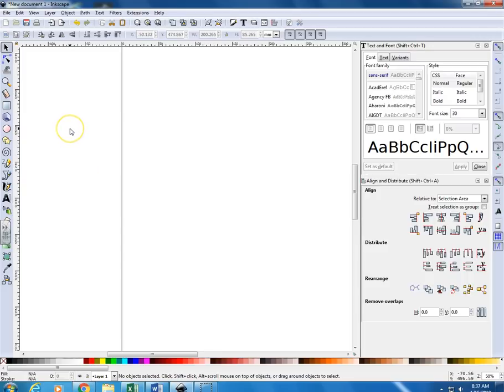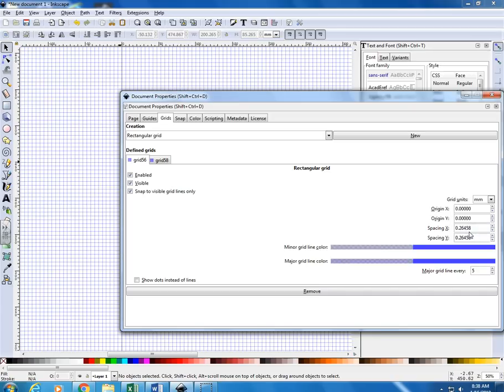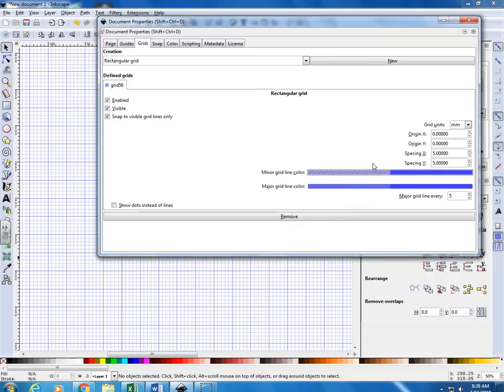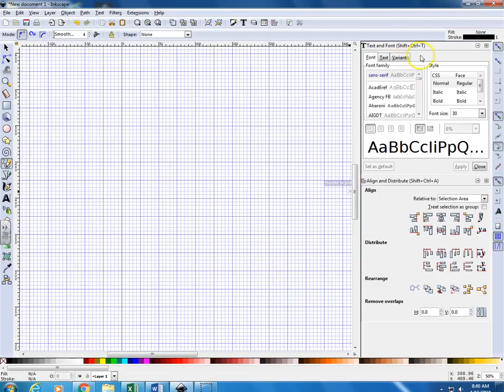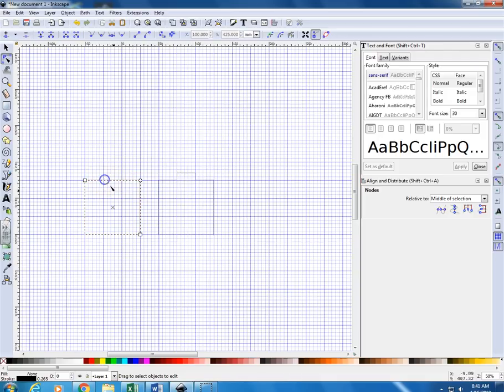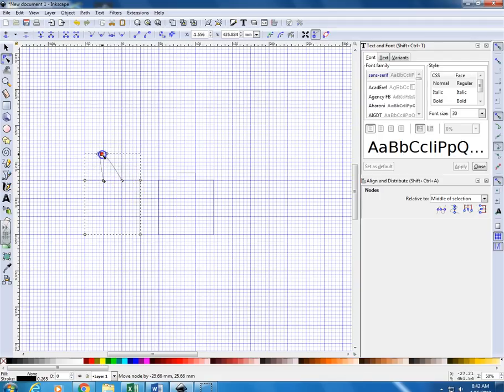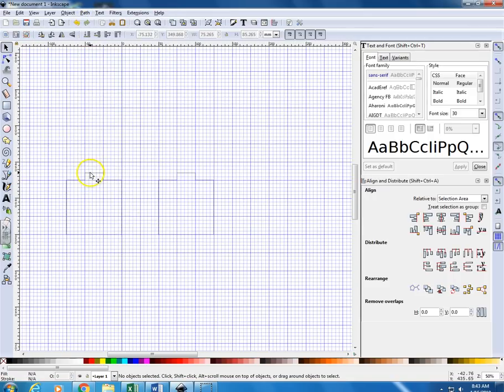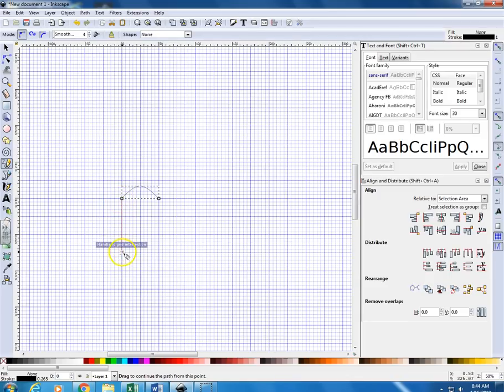grids and shapes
Inscape tutorial